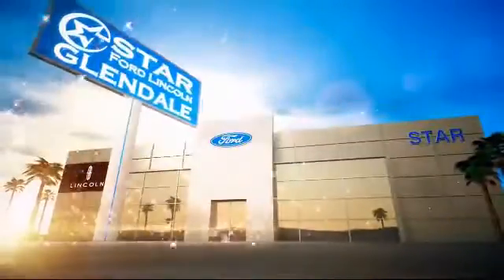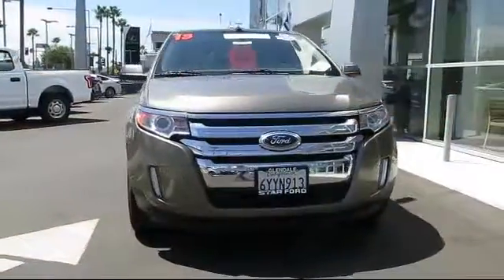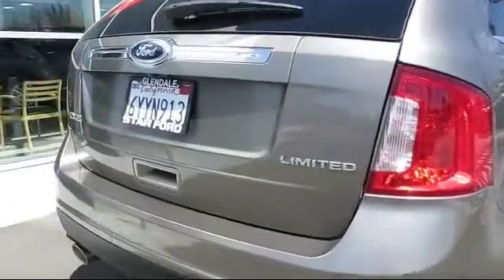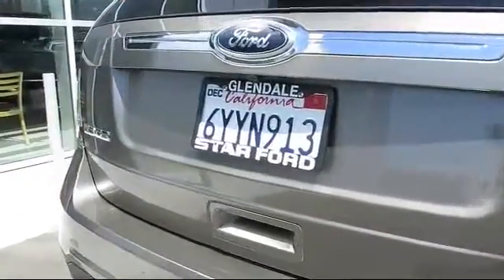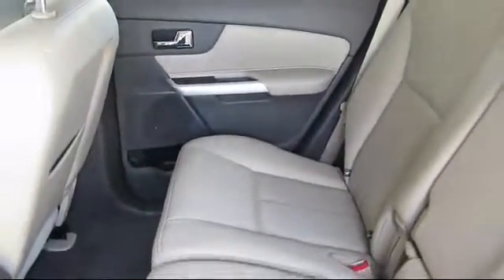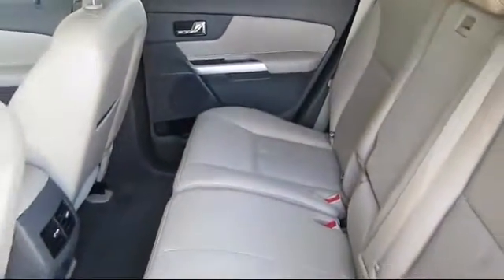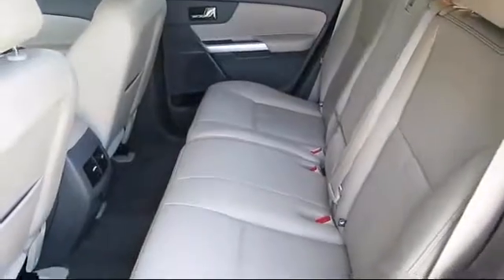2013 Ford Edge Limited Glendale Burbank Pasadena Los Angeles Covina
2013 Ford Edge Limited Stock Number: P09489 Vin:2FMDK3KC6DBB21989 .

1100 S. Brand Blvd.